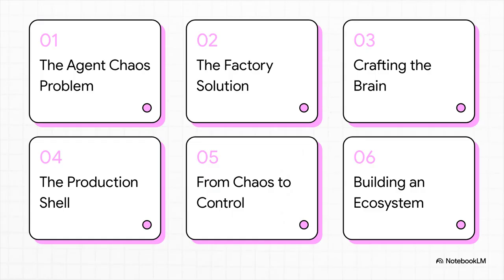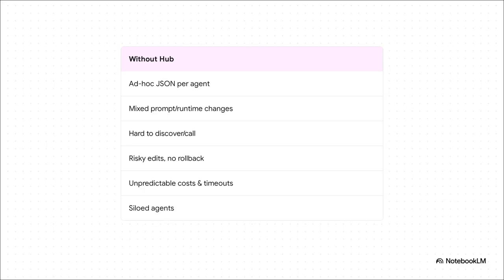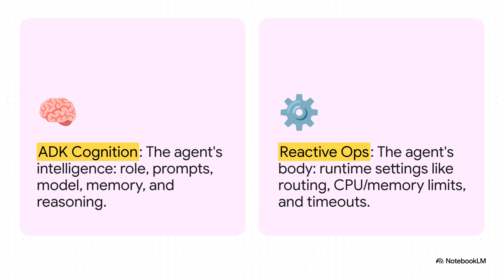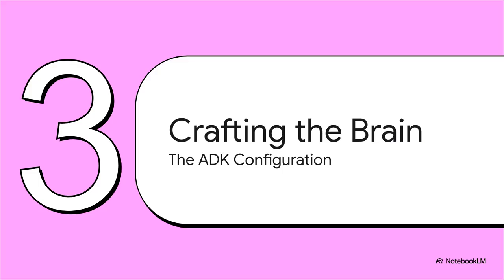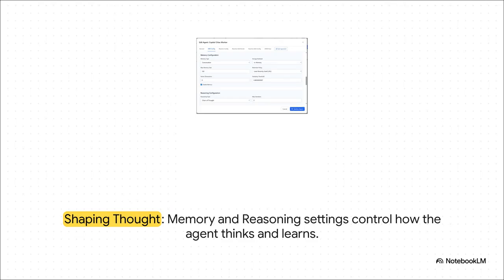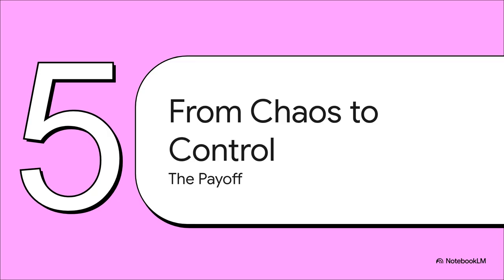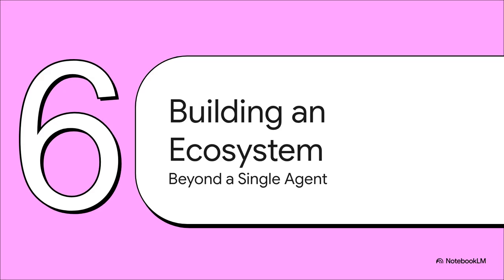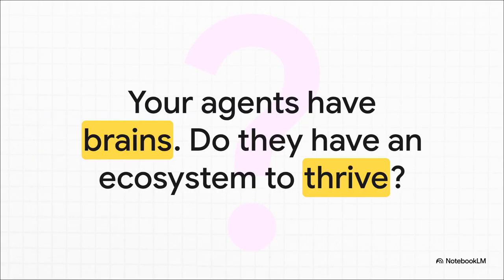The Reactive Agent Hub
"Is managing your AI agents getting chaotic?" Overview of the Reactive Agent Hub approach to creating and deploying agents. This snapshot is only 20% percent of the problem; videos forthcoming will will continue to refine the many issues with managing, deploying, confirming results, routing. We have this resolved.